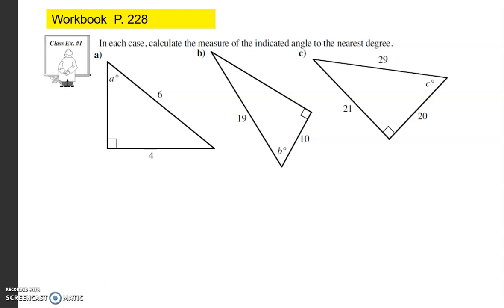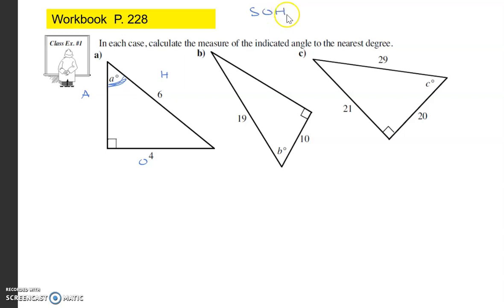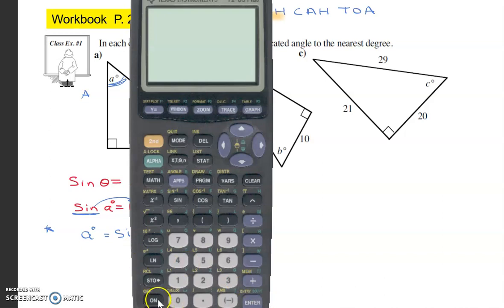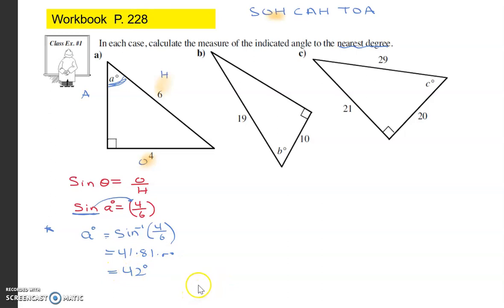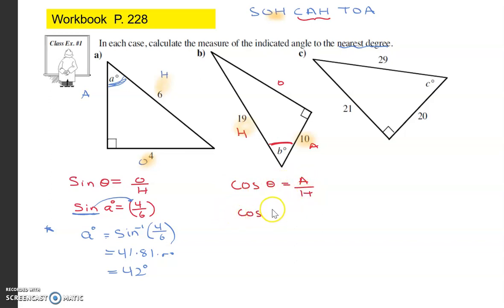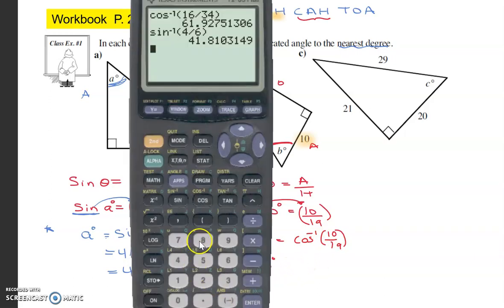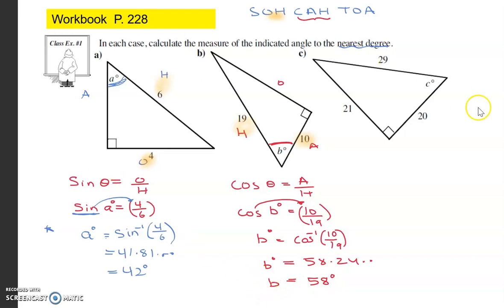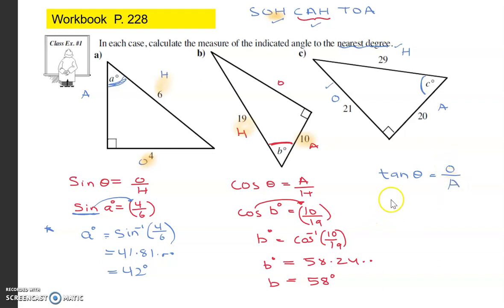Math 10C Unit 3 Trig Pg 228 Ex1(NB)